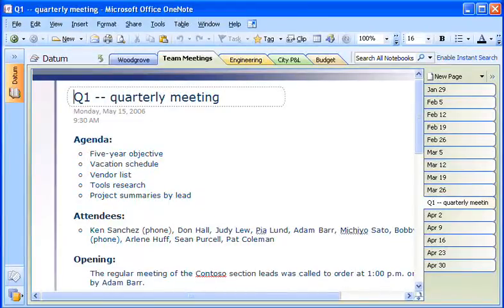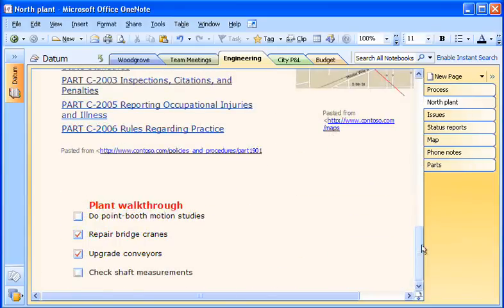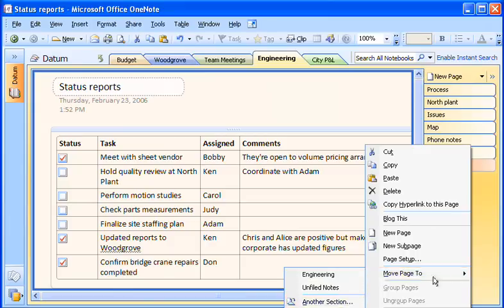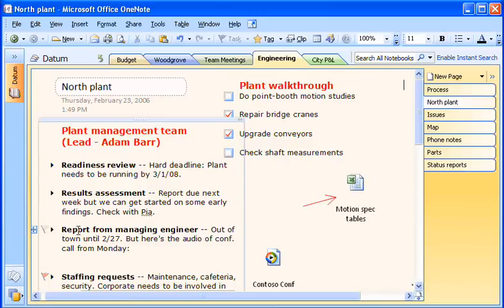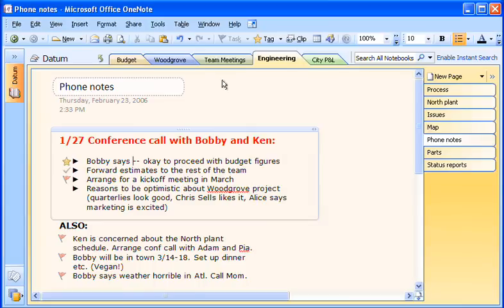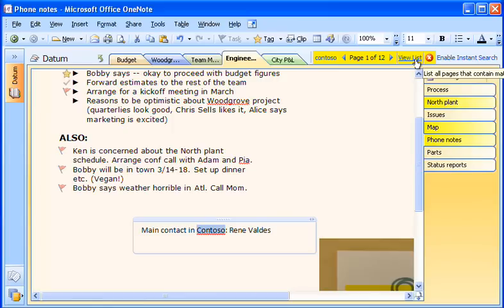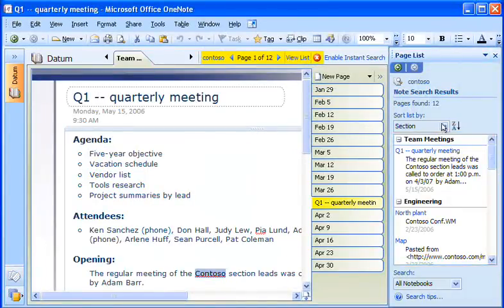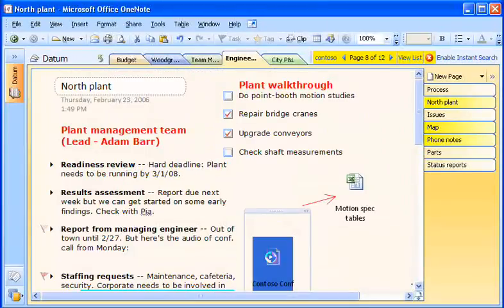One Note 2007 Tips&Tricks3